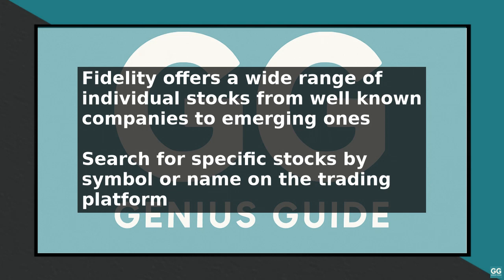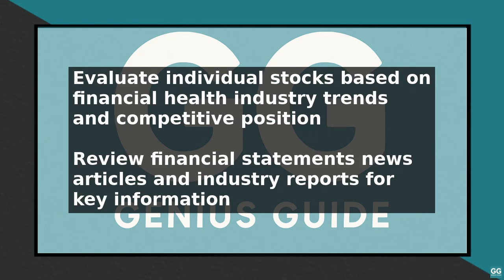Beginners Guide To Fidelity Individual Stocks (2025)